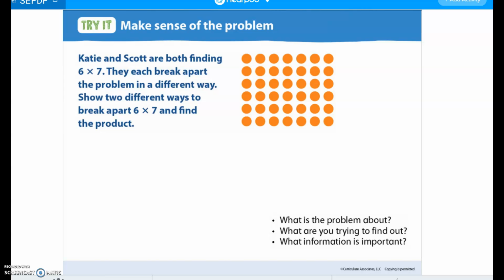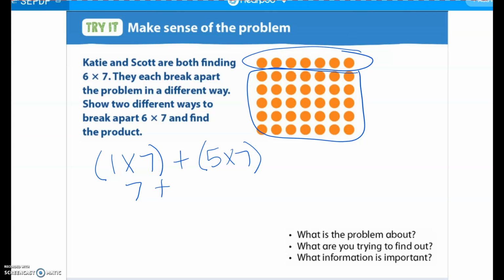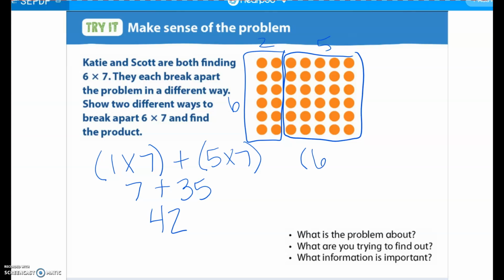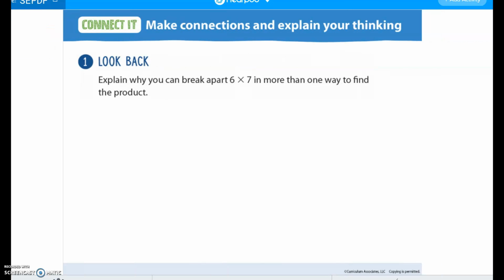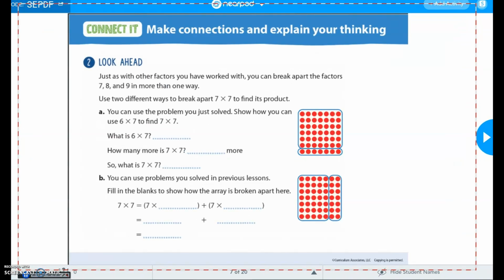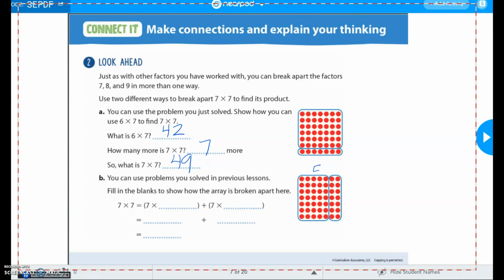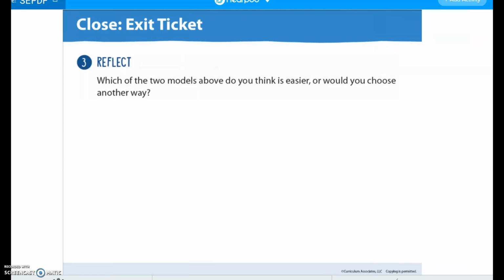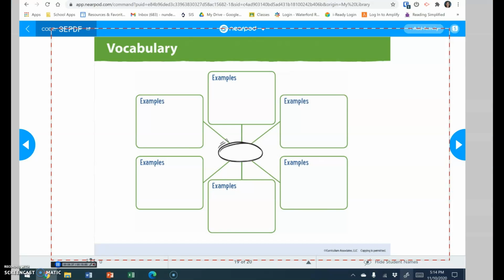Ready Lesson 7 Session 1